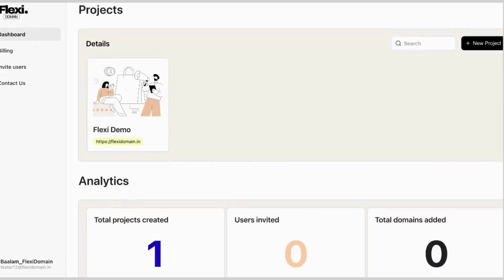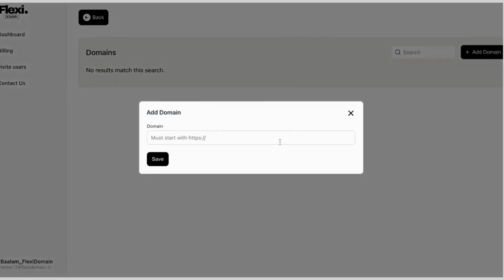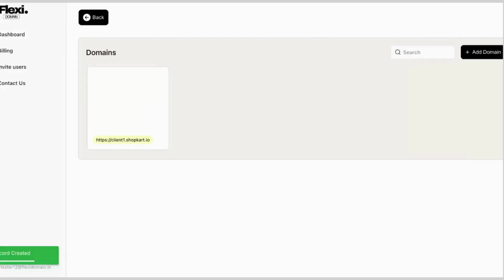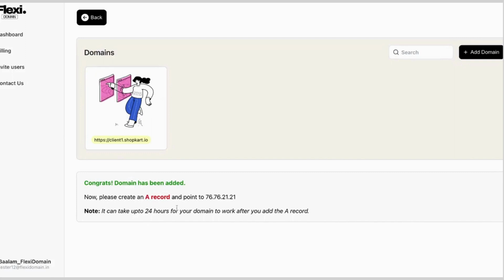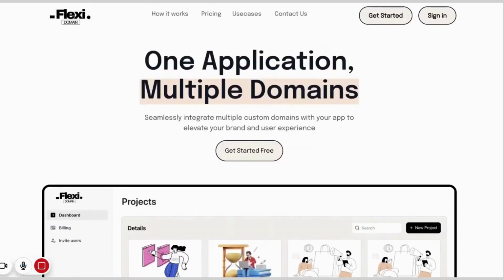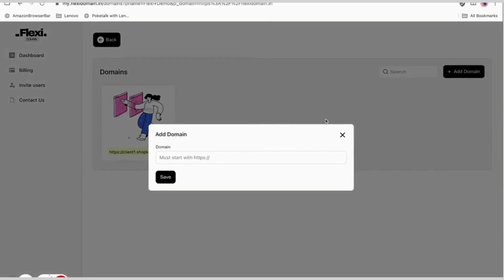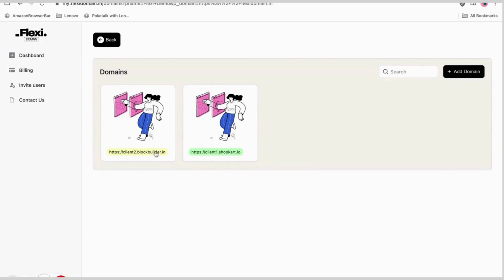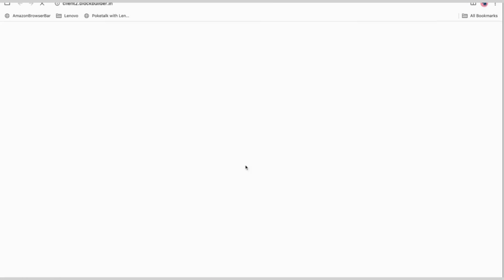Flexi Domain Review - Run the Same App on Multiple Domains | Appsumo Lifetime Deal